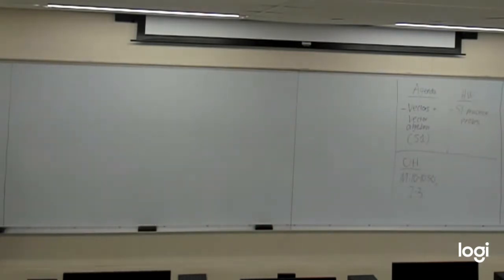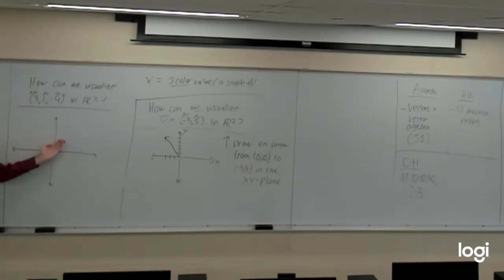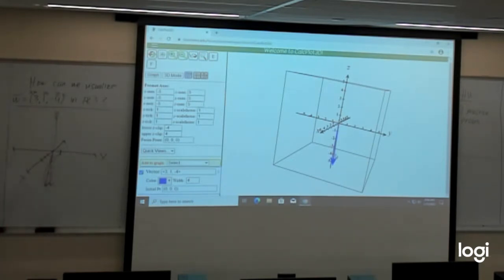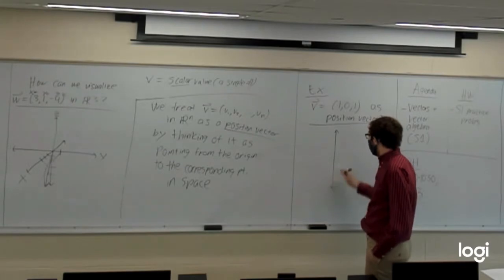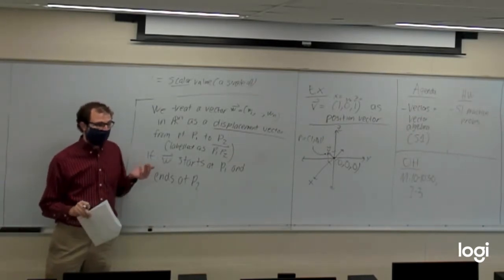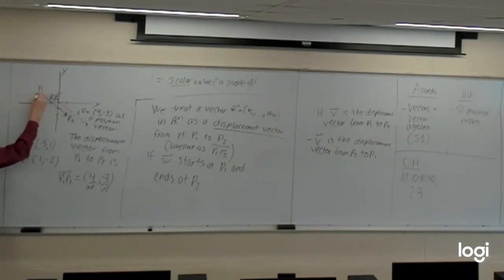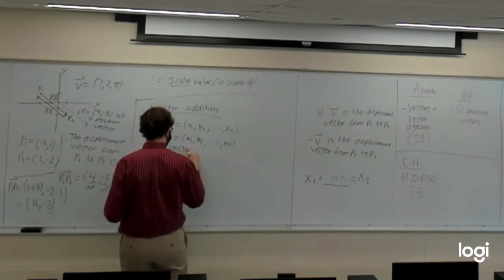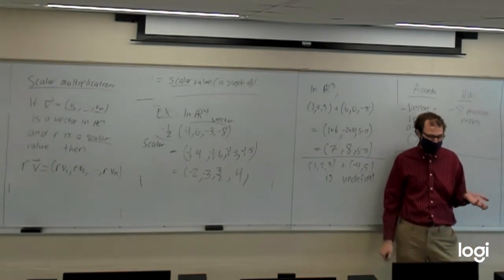MTH 320 - 1/15/21